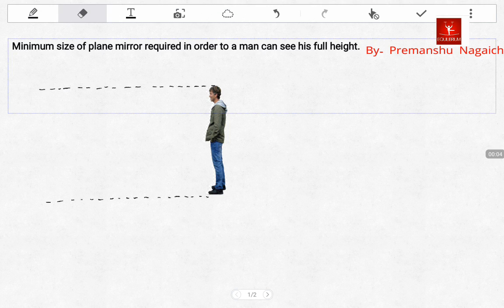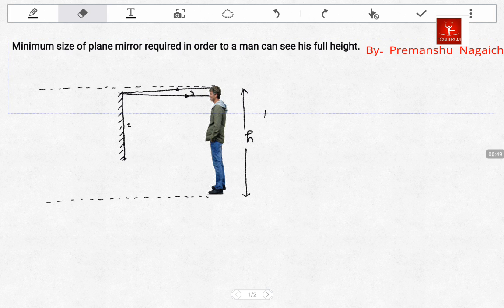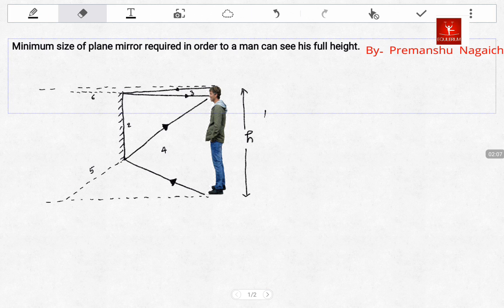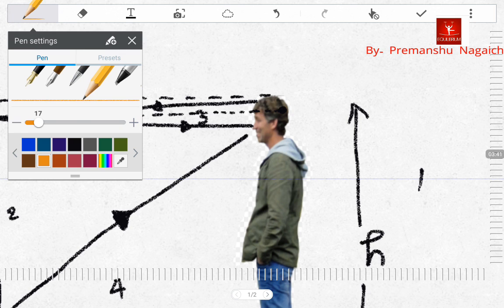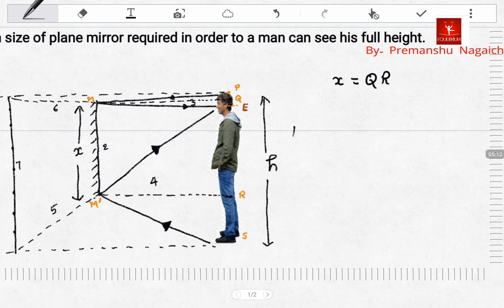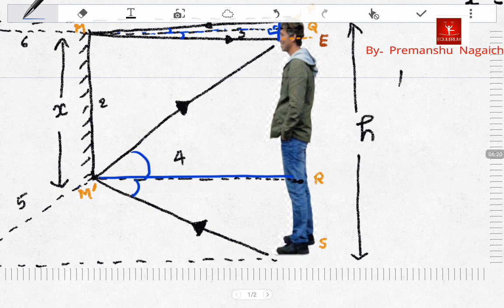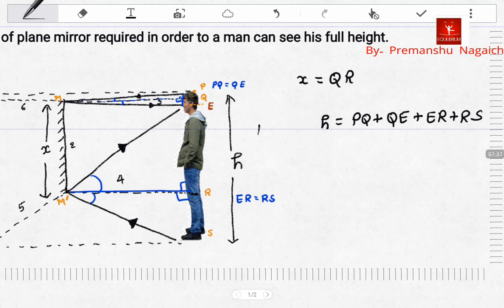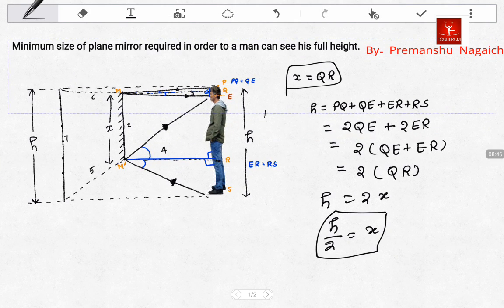Optics: Minimum size of mirror required by a person to see himself completely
This video is to prove that we require atleast half of our size mirror to see ourselves in that.